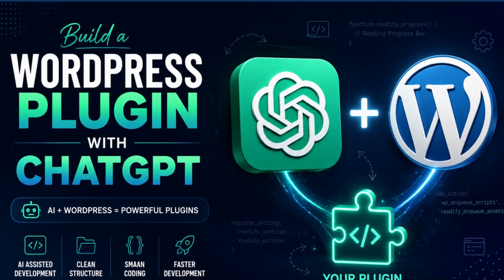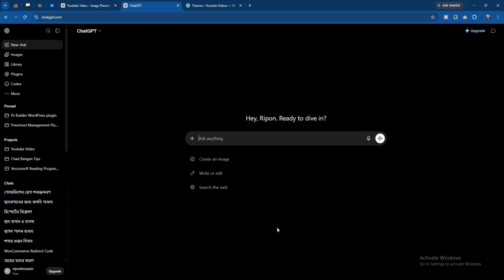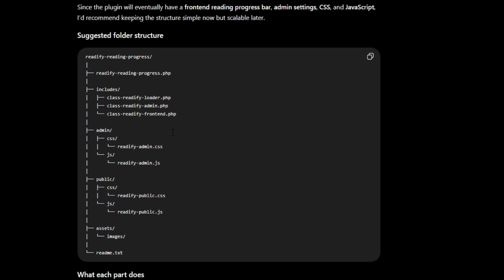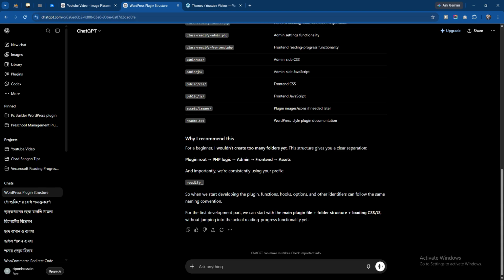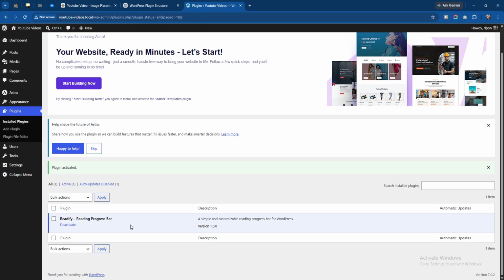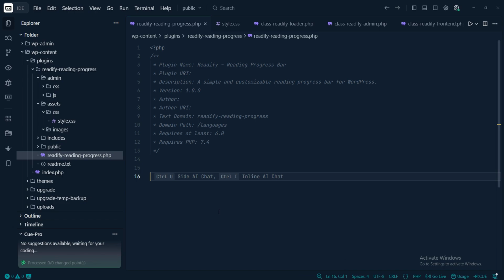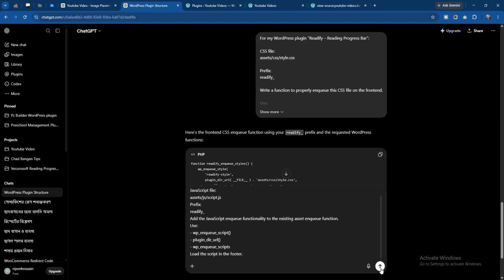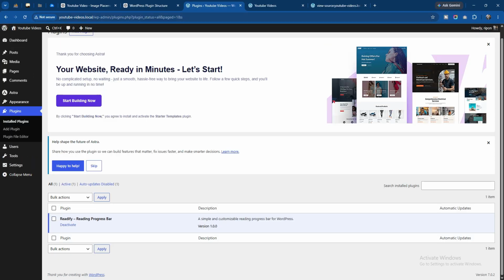Can ChatGPT build a real WordPress plugin? | Part 1 – Setup & Structure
Can ChatGPT build a real WordPress plugin? 🤔

In this series, we're going to find out by building a real WordPress plugin from scratch with the help of ChatGPT.

For this project, we're building Readify – Reading Progress Bar, a simple WordPress plugin that will eventually add a reading progress bar to your website.

In Part 1, we'll focus on setting up the plugin properly before building the actual feature.

🚀 In this video, you'll learn:
How to plan a WordPress plugin with ChatGPT
How to create a professional plugin folder structure
How to create the main plugin file
How to add a proper WordPress plugin header
How to enqueue CSS using wp_enqueue_style()
How to enqueue JavaScript using wp_enqueue_script()
How to use the wp_enqueue_scripts hook
How to load JavaScript in the footer
How to test whether your plugin assets are loading correctly
⏱️ Timestamps

00:00 Introduction
00:37 What We're Building
01:35 Creating the Plugin Folder
02:08 Plugin Folder Structure
05:25 Enqueueing CSS
07:30 Enqueueing JavaScript
09:10 What's Next?

This is a 5-part WordPress plugin development series where we'll use ChatGPT as a development assistant to build the plugin step by step.

Part 1: Setup, Folder Structure & Asset Enqueue
Part 2: Build the Reading Progress Bar
Part 3: Create the Admin Settings
Part 4: Debugging, Security & Improvements
Part 5: Final Testing & Release

The goal isn't just to copy AI-generated code. We'll review the code, understand what it does, test everything, and fix problems along the way.